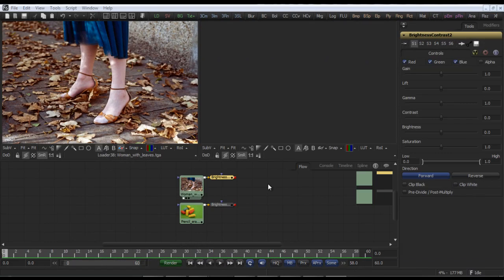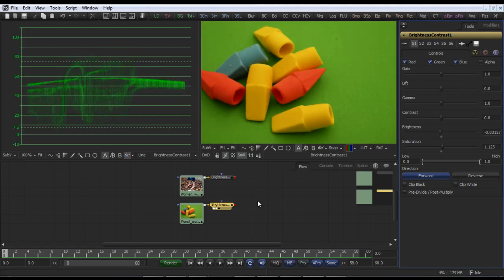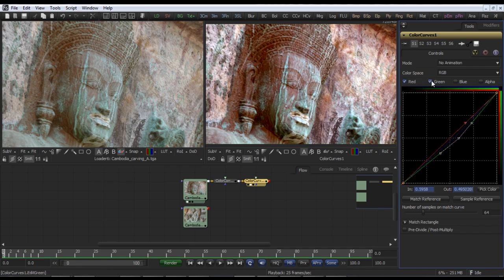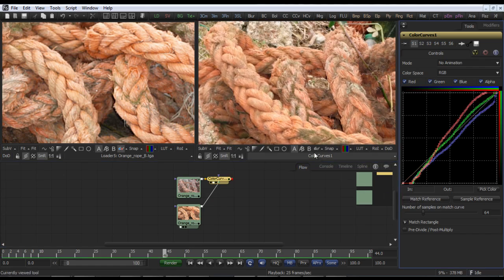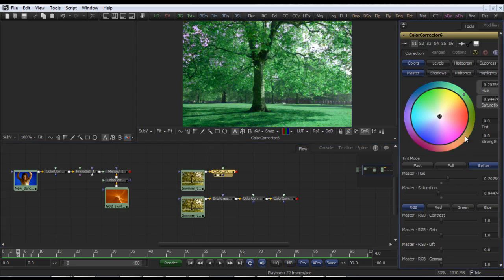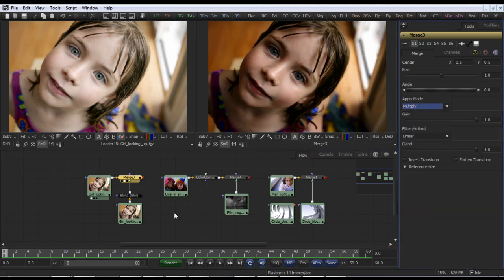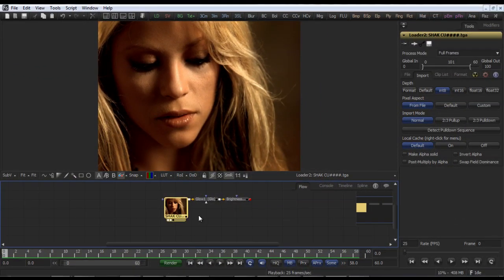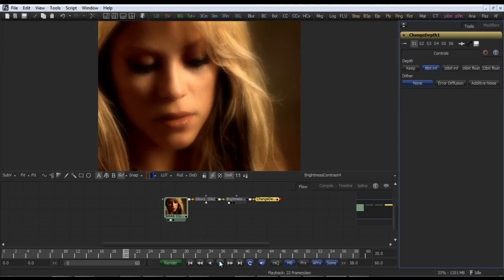Ten Reasons why you need Fusion - 04